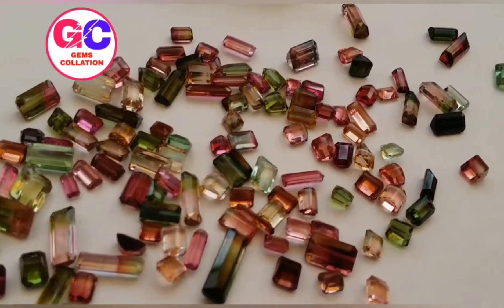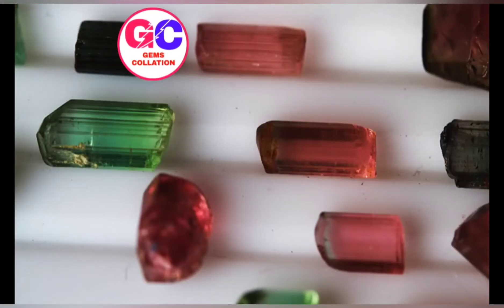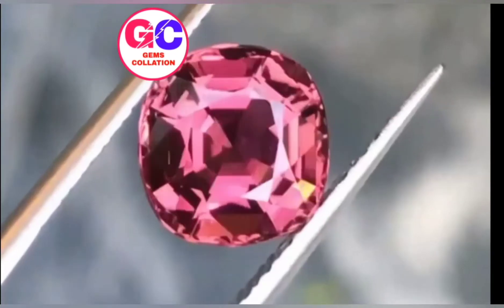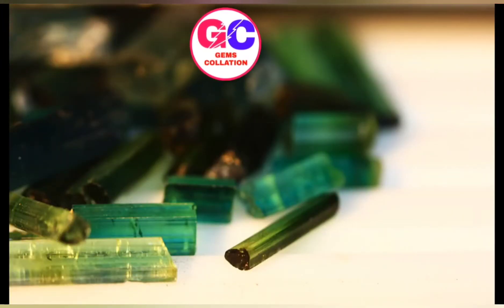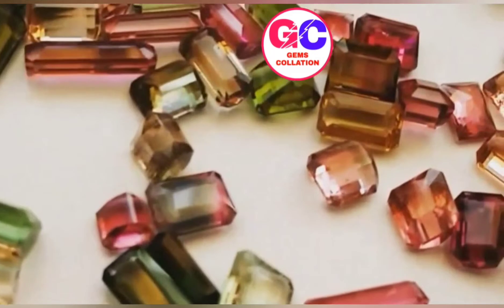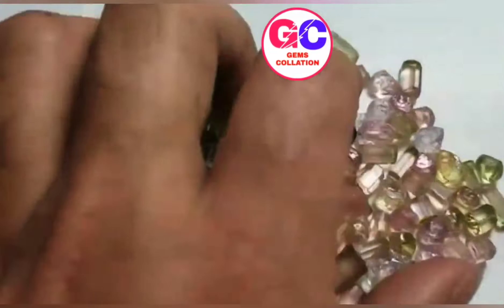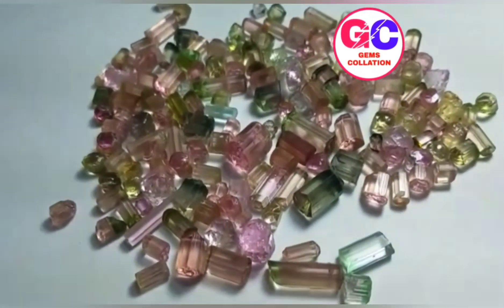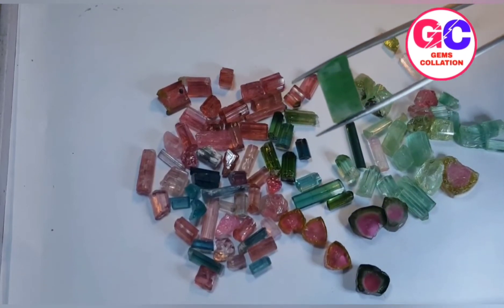Tourmaline by GEMS COLLATION